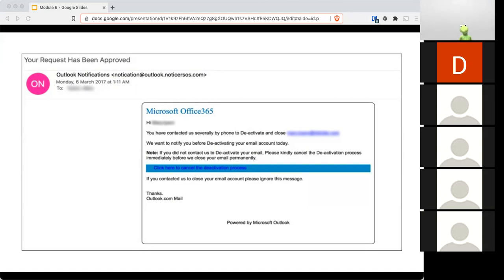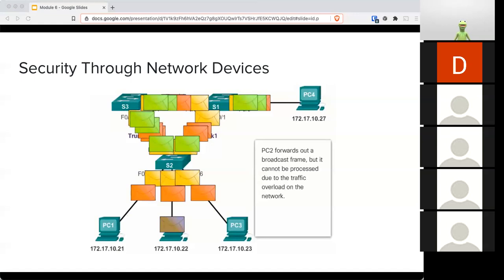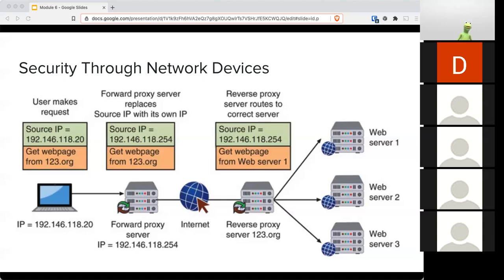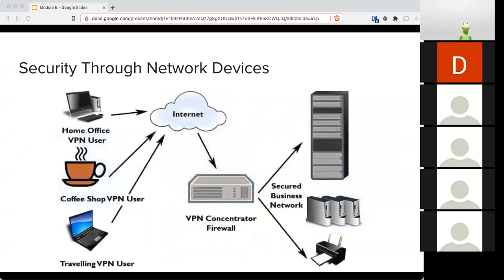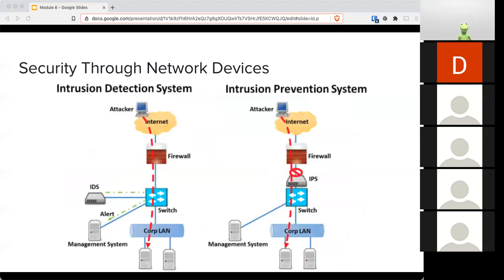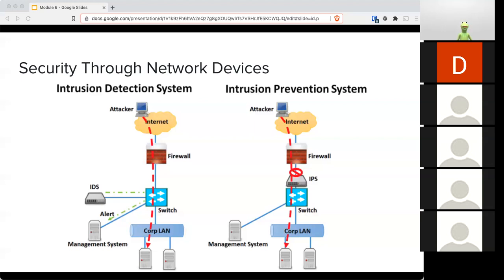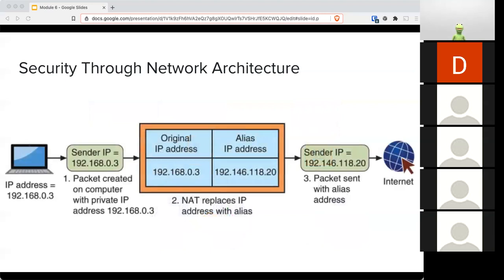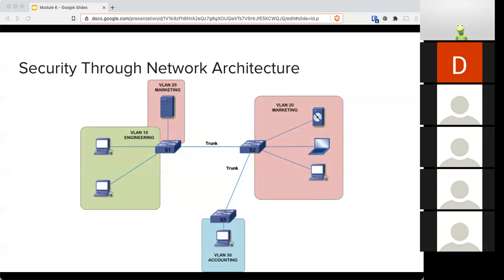CIS 75: Module 6 Lecture